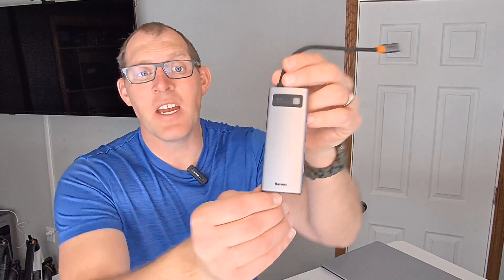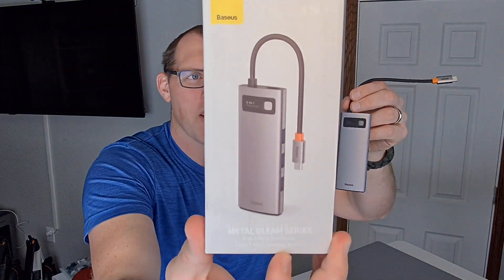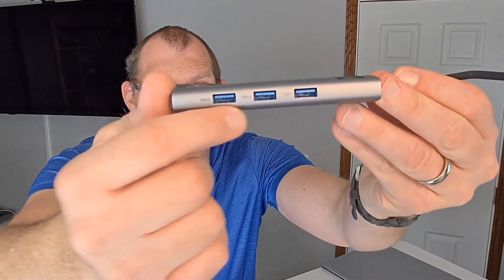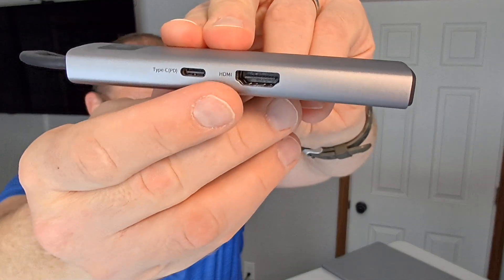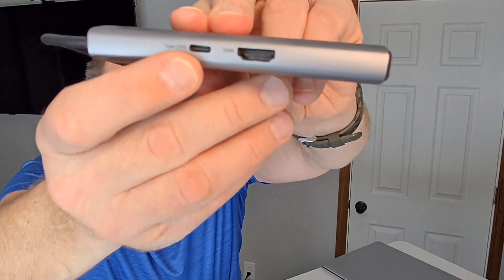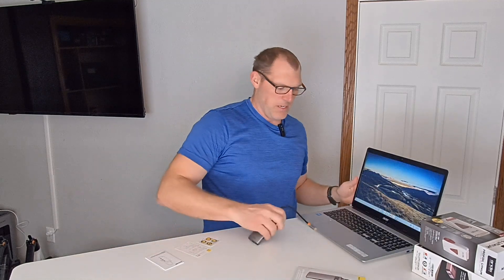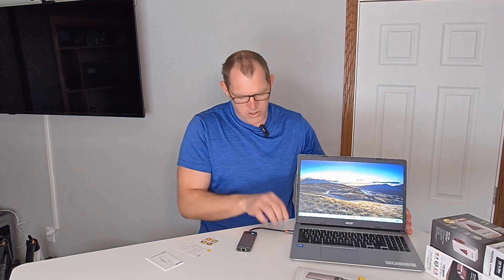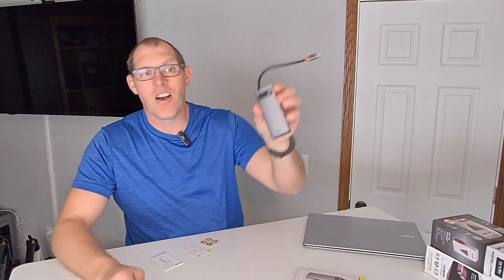Baseus 6-in-1 USB-C Hub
See all the ports on the Baseus 6-in-1 USB-C Hub.